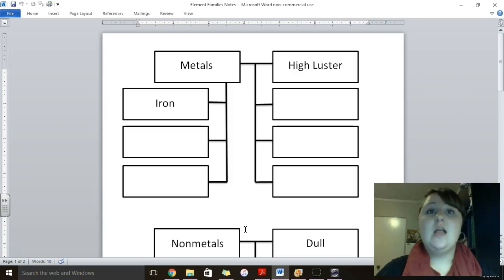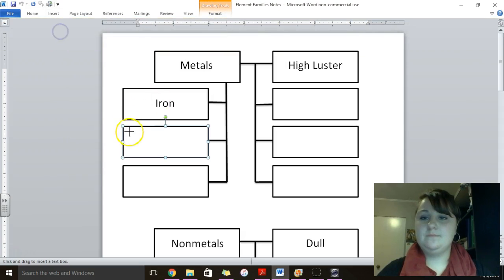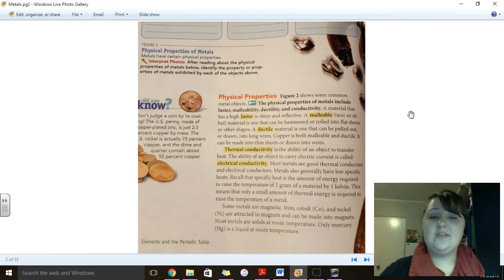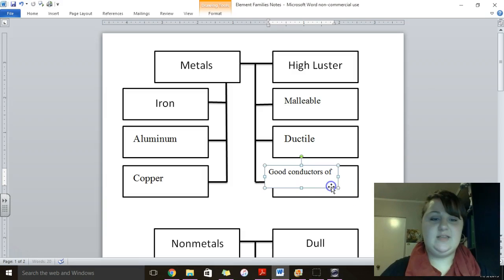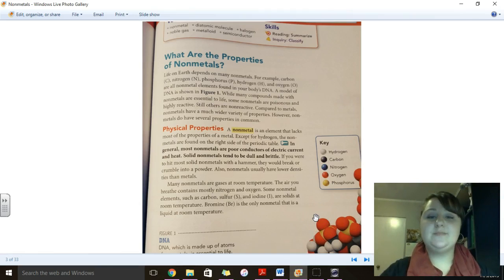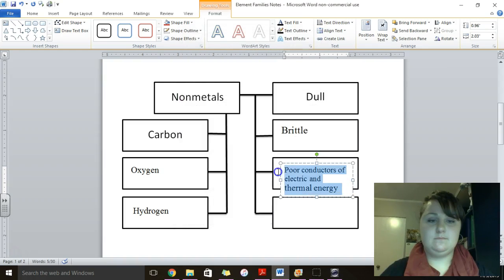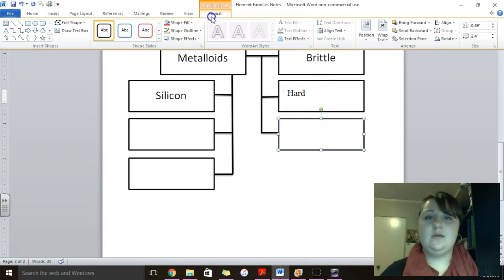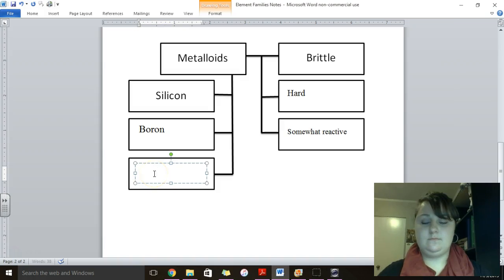Metals, Nonmetals, & Metalloids Video Notes